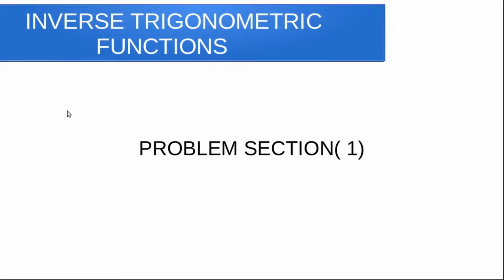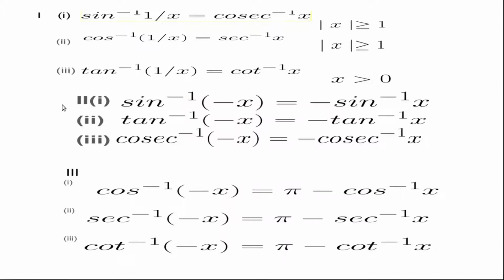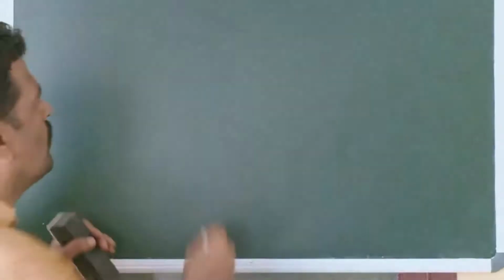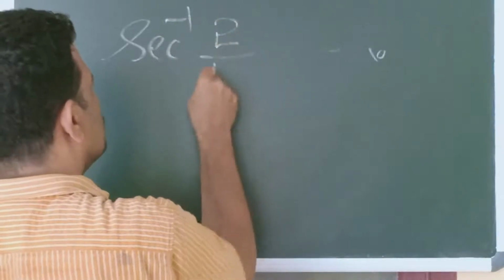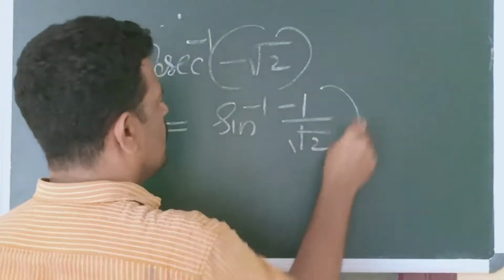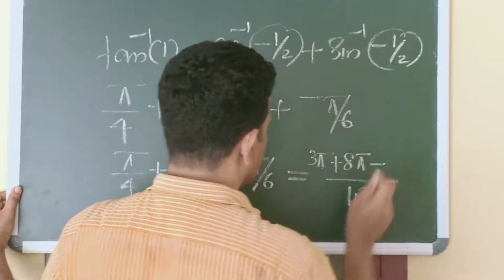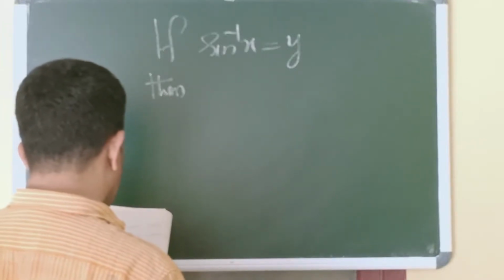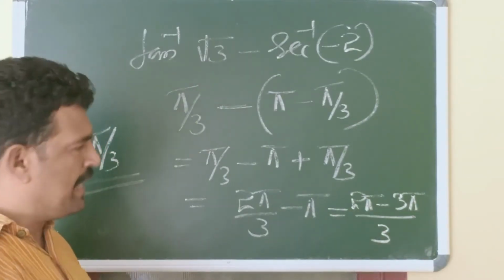INVERSE TRIGONOMETRIC FUNCTIONS PROBLEM SECTION 1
XII MATHEMATICS